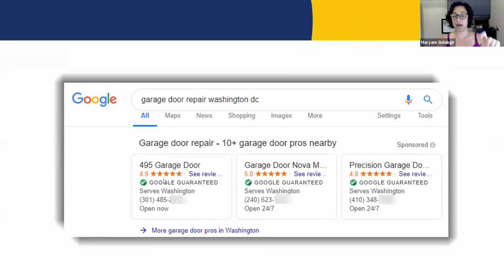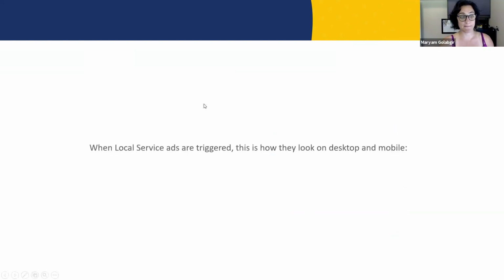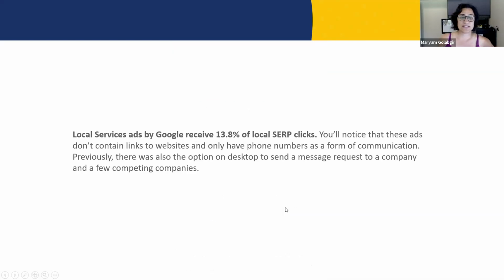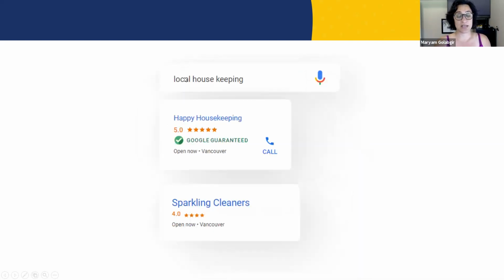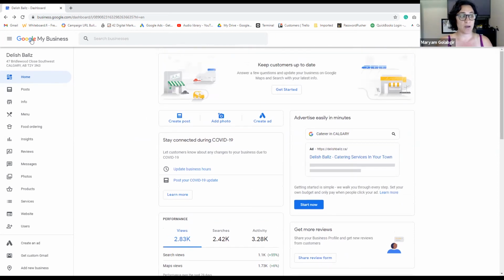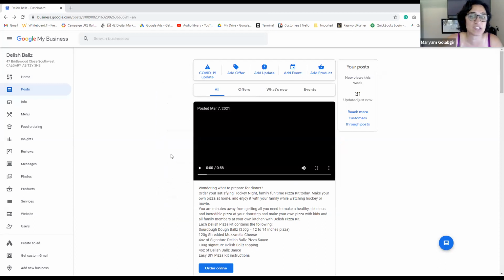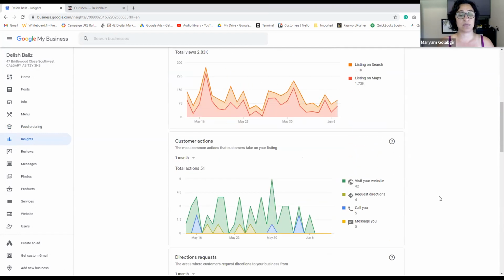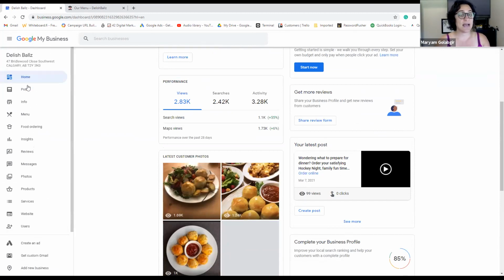Google Local Services Ads and Optimization webinar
Google Local Services Ads and Optimization webinar - Learn everything you need to know about Google Local Services ads and optimization